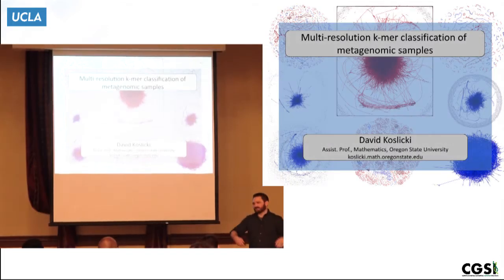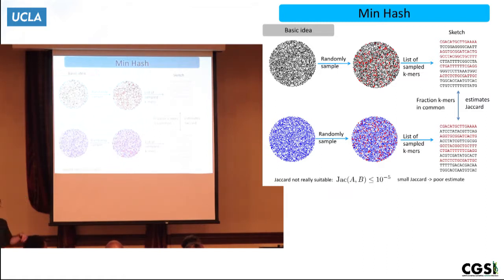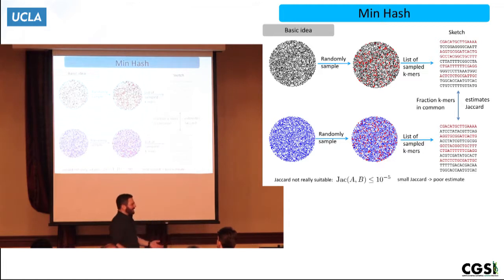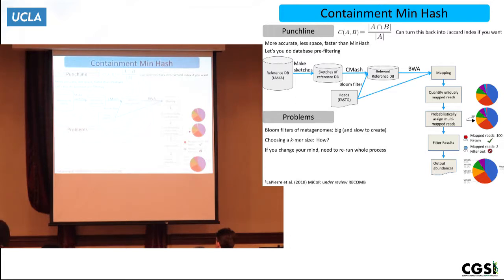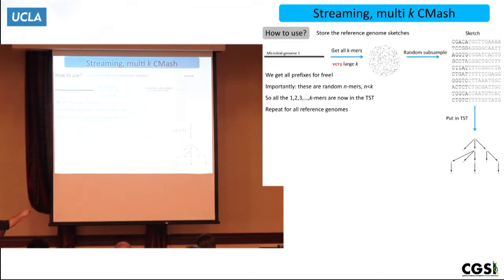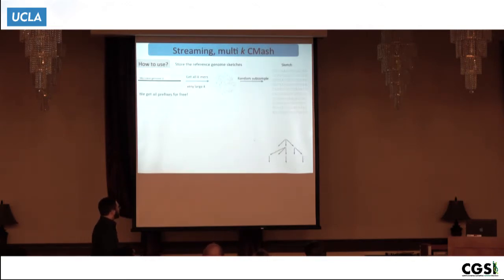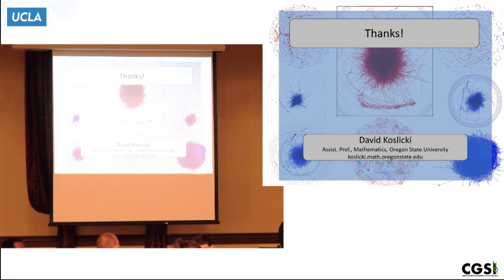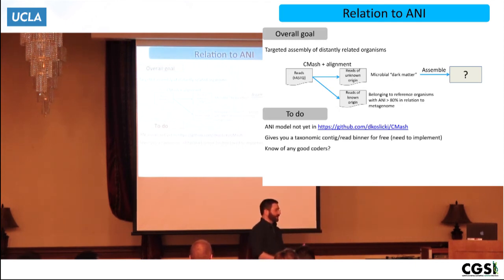David Koslicki "Multi-resolution k-mer classification of metagenomic samples"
Big Bear lake Retreat
Computational Genomics Summer Institute